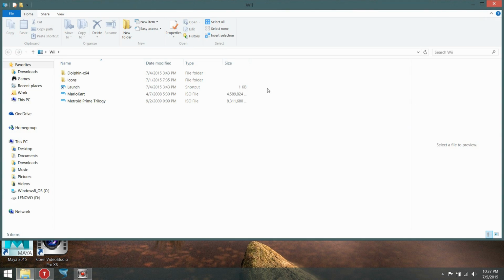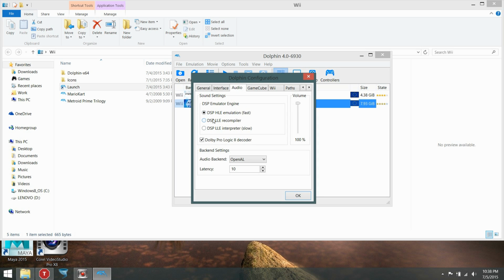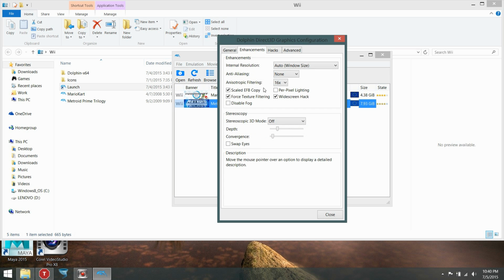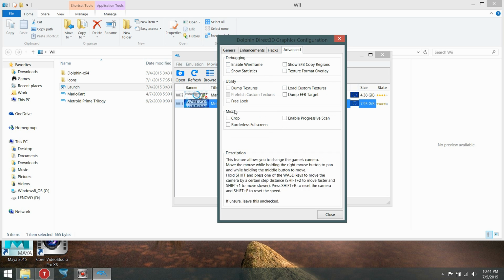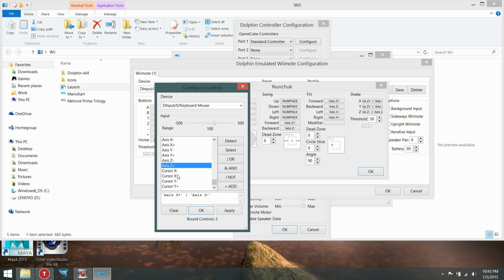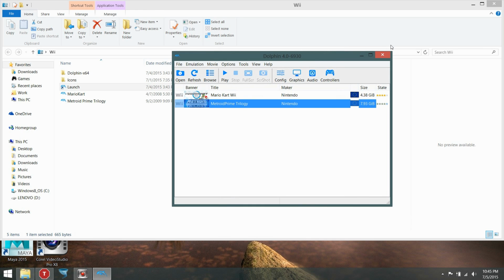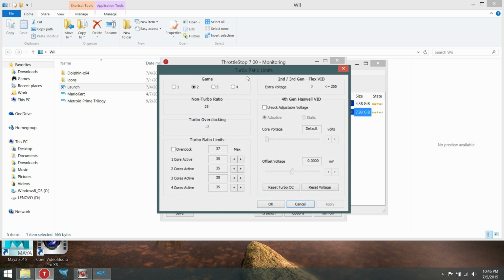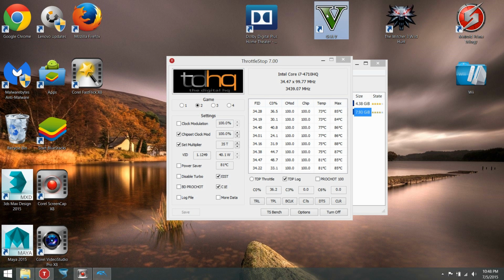Metroid Prime Trilogy 1080p HD on Dolphin Emu- Tutorial/*HOW TO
My Rig:

Lenovo Y-50/70

intel core i7 4710HQ 2.5Ghz - 3.5Ghz (Turbo)
NVidia GeForce GTX 860M -4GB
8GB DDR3 RAM

With the above specifications i am able to play dolphin emulator really well. DON'T EXPECT 100%  emulation, as you may come across negligible issues such as wii remote disconnects.(Solution: assign a hotkey to connect wiimote 1).

In case your screen starts to black out in the middle regularly save your game using savestates.